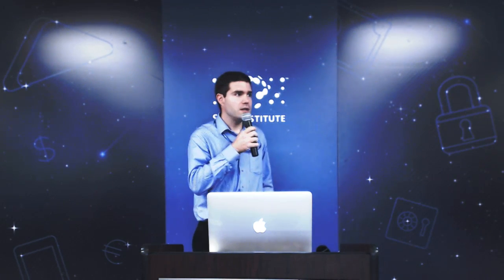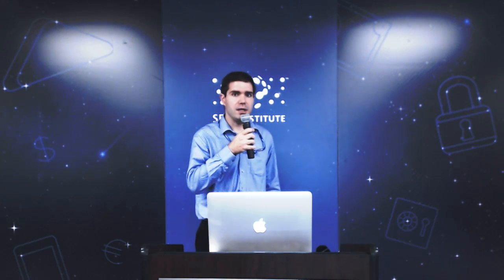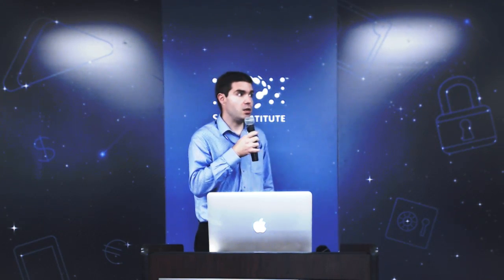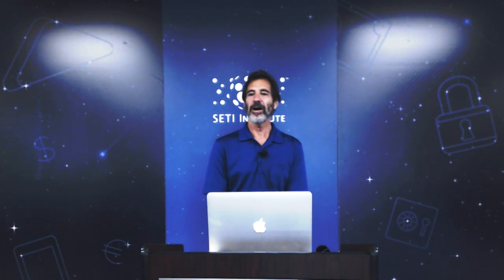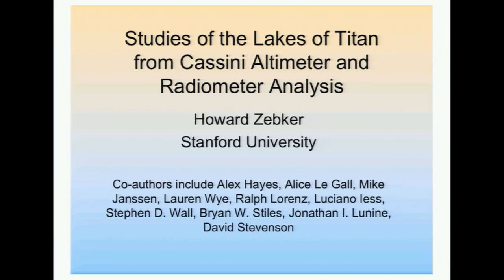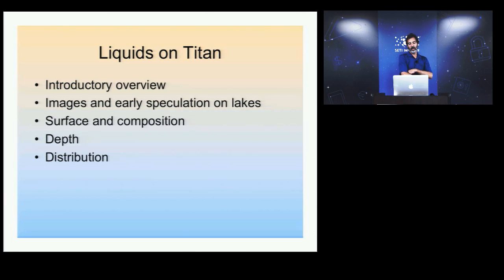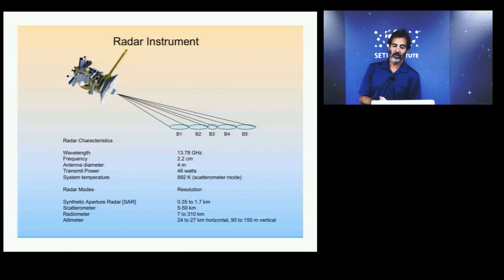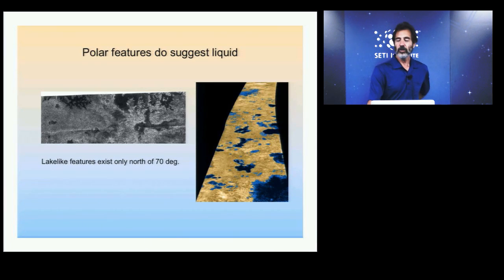Titan's Oceans observed by CASSINI Radar - Howard Zebker (SETI Talks)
What do we know about the composition, surface, depth and distribution of liquid on Saturn's largest moon, Titan?

Stanford University's Howard Zebker uncovers some of the mysteries of Titan's lakes by analyzing data from the Cassini altimeter and radiometer.